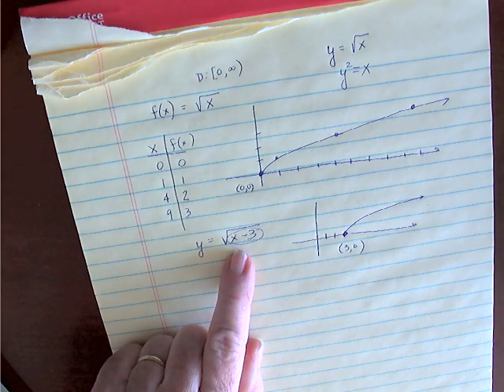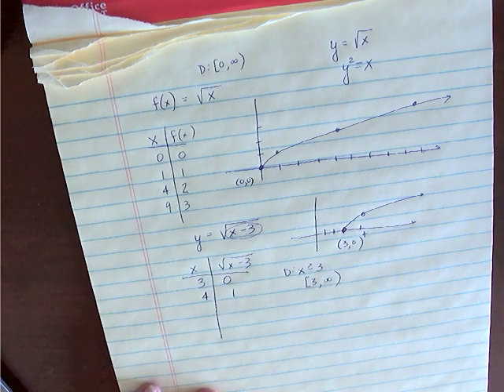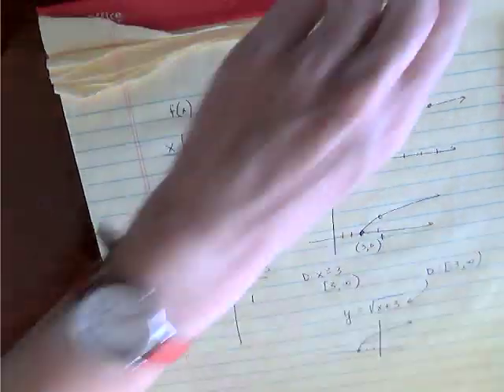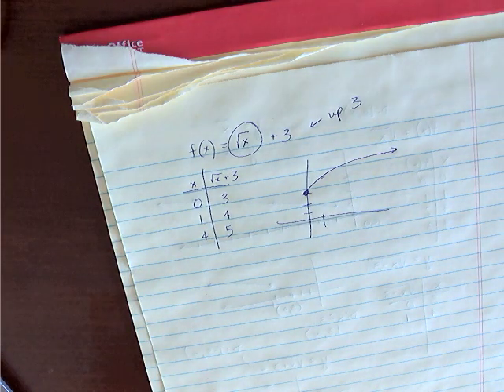Transformation of Square Root Functions 1